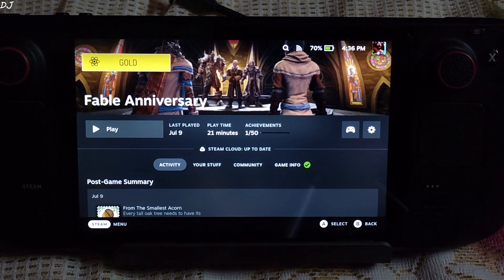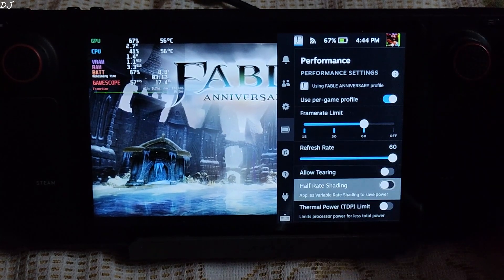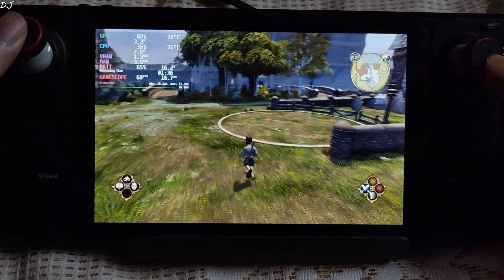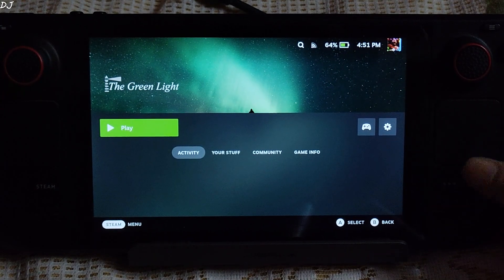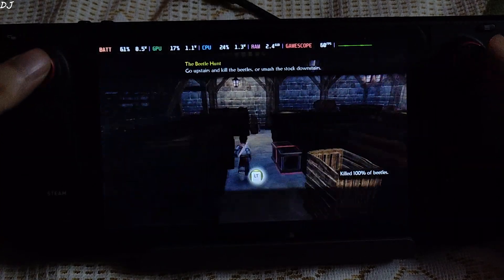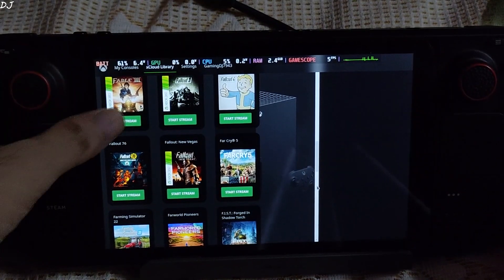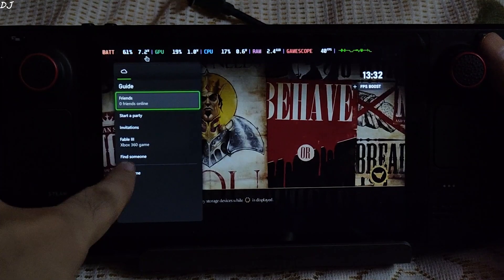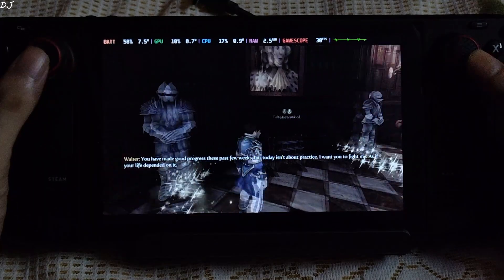Steam Deck Fable Anniversary , Fable II & III Steam OS Gameplays | PC & xCloud version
Testing Multiple games on Steam Deck 512 gb variant [Steam OS version 3.4.8 Stable] running off an SD Card [Samsung Evo Plus A2 Rated 512gb] . xCloud version of Fable II & III running on Steam OS via Greenlight . UMA Buffer Size set to 4gb . Using the Recommended settings of Cryoutilities mod v2  . Video recorded using Poco F5 . Ambient Temperature : 31 degree Celsius .

Timestamp :

- Introduction : 00:00
- Fable Anniversary Game Info : 00:27
- Settings : 00:49
- Gameplay : 01:06
- Running xCloud via Greenlight : 04:01
- Settings / VPN : 04:57
- Fable II Gameplay : 05:53
- Launch Fable III xCloud : 09:47
- Fable III Gameplay : 10:01

Using Xcloud service in India via a 5 Ghz Wifi Channel (Airtel Xstream Fiber broadband connection) . I have Airtel's 100 Mbps plan . Atleast 7 Mbps speed is recommended by Microsoft for streaming with a 5 Ghz Wi fi channel or Ethernet connection .

Steam Deck xCloud Xbox Cloud Gaming Setup India [Unsupported Countries] Steam OS v 3.4 Greenlight :